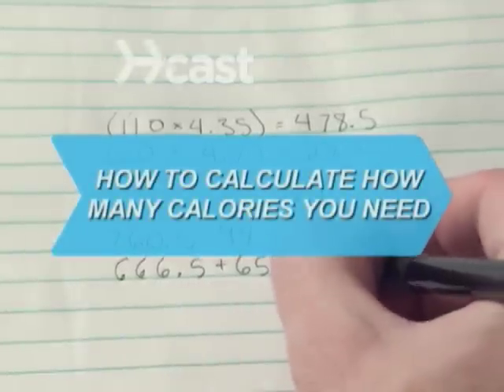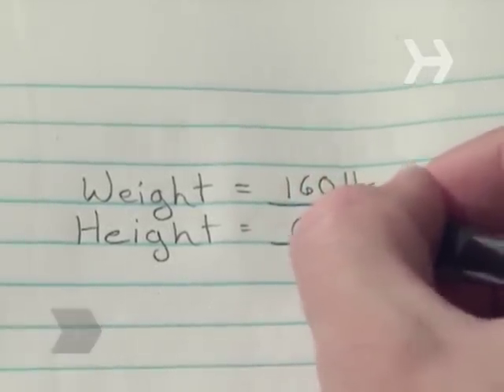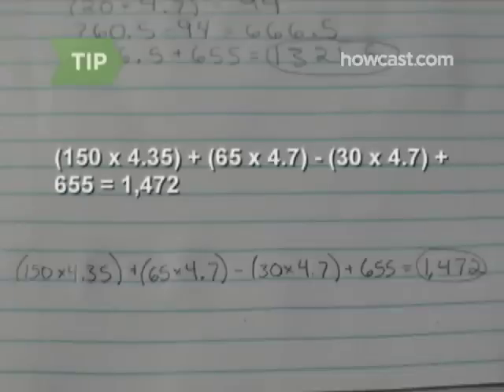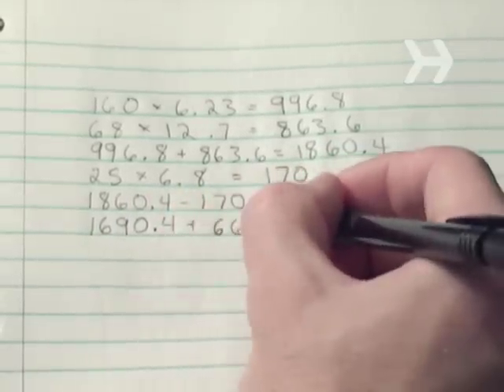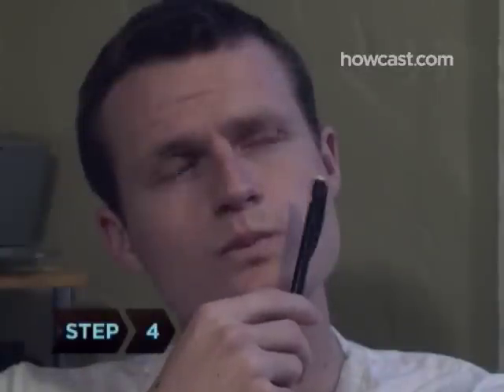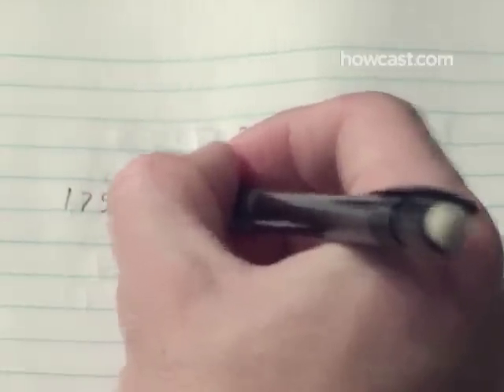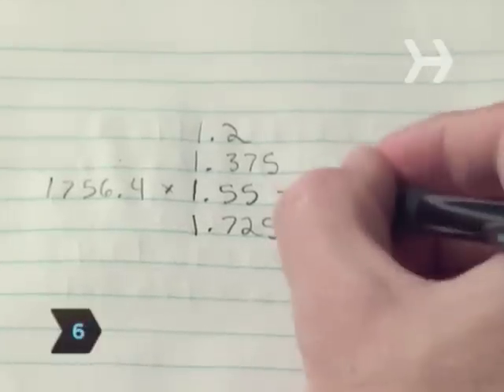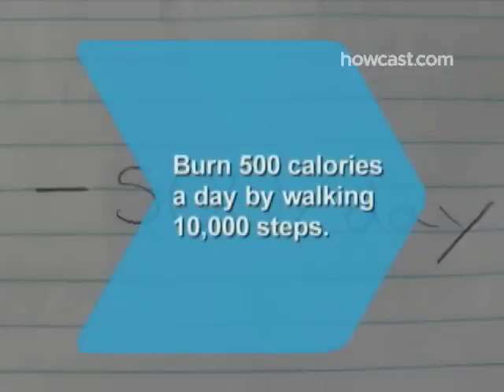How to Calculate How Many Calories You Need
Whether you are looking to lose a few pounds or simply maintain your current weight, determining how many calories you need every day is important but simple.

Step 1: Get your weight in pounds and height in inches
 Weigh yourself and note your weight in pounds. Then use the yardstick to measure your height in inches.

Step 2: Calculate basal metabolic rate for women
Calculate your basal metabolic rate if you're a woman. Multiply your weight by 4.35. Then multiply your height by 4.7. Add the two products. Then subtract the product of your age in years multiplied by 4.7 and add 655.

Tip
For example, a 150-pound woman who is 65 inches tall and 30 years old would have a basal metabolic rate of 1,472.

Step 3: Calculate basal metabolic rate for men
Calculate your basal metabolic rate if you're a man by multiplying your weight by 6.23. Add the product of your height in inches multiplied by 12.7. Subtract your age in years multiplied by 6.8 and then add 66.

Tip
A 180 pound man who is 70 inches tall and 40 years old would have a basal metabolic rate of 1,804.4.

Step 4: Determine your activity level
Determine your daily activity level. Sedentary people get little to no activity. Light levels include activity a few days a week, moderate includes activity three to five days a week, and very active individuals play sports daily.

Step 5: Multiply BMR times appropriate activity factor
Multiply your basal metabolic rate by an activity factor of 1.2 for sedentary, 1.375 for light, 1.55 for moderate, and 1.725 for very active.

Tip
If the 150-pound woman is active four days a week, her activity level would be moderate. Multiplying her basal metabolic rate of 1,472 by 1.55 gives her a calculation of 2,281.6.

Step 6: Calculation equals the total calories to maintain weight
Factor the basal metabolic rate by the activity factor to give you the number of calories per day you can eat to maintain your current weight.

Step 7: Subtract 500 calories per day to lose a pound a week
Subtract 500 calories per day to lose 1 pound each week. Keep tabs on your caloric intake and you'll stay fit and strong.

By walking an additional 10,000 steps each day, the average adult can burn an extra 500 calories – giving you a 1 pound loss in a week without cutting calories.